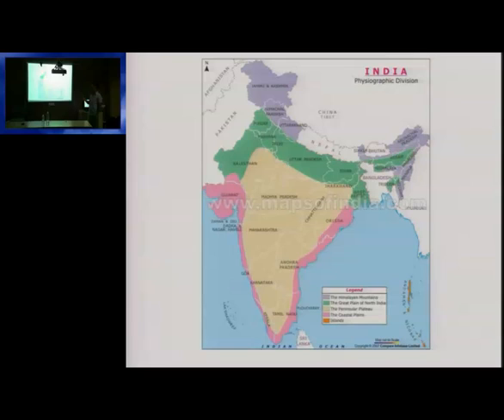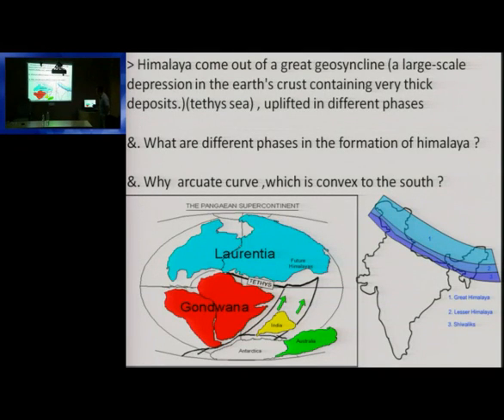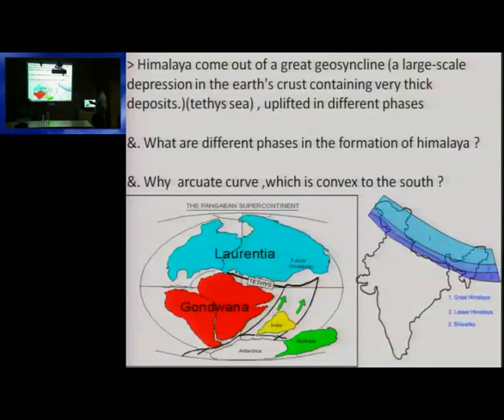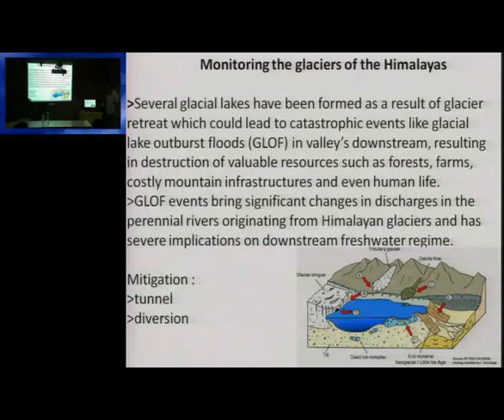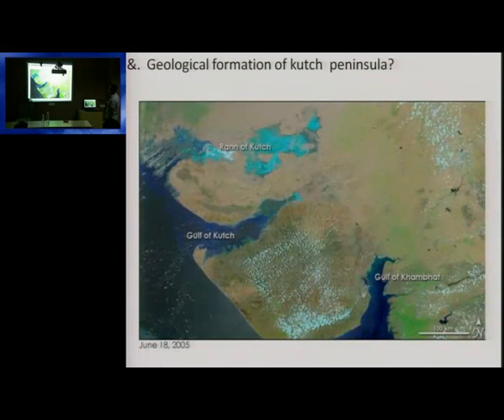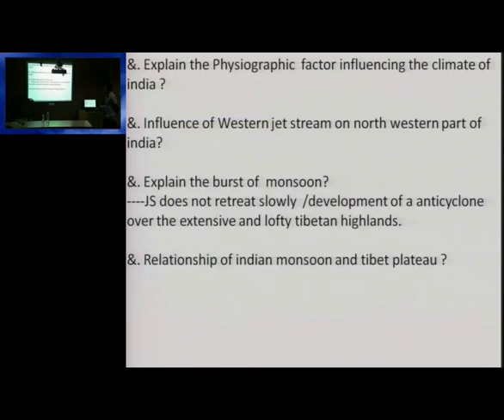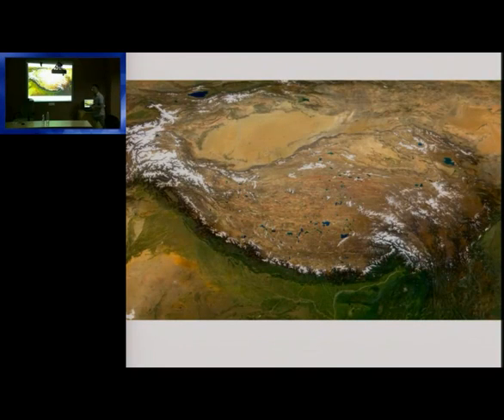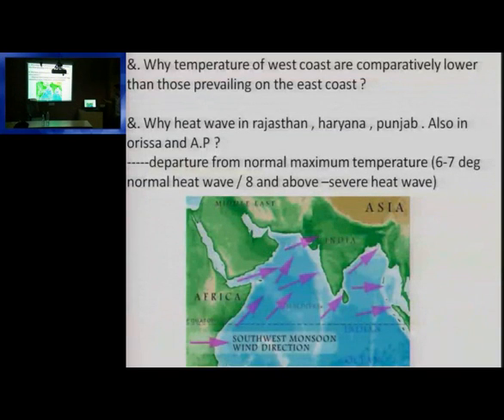MRG1/P3-Geography Mains Revision: Indian Physical Geography, Drainage, Monsoon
Language: English, Topics Covered:
- What are different phases in the formation of Himalaya?
- Why arcuate curve, which is convex to the south?
- What are the evidences to prove that himalaya are still rising?
- How does kashmir valley is formed?
- What is the potential of minerals and mineral oil exploration in Himalaya region?
- How doons in the west and duars in the east are formed?
- Monitoring the glaciers of the Himalayas
- What is the chief characteristics of great plain of north India?
- What is the evidence for taller height of Aravalli in the geological past?
- Reasons for the steep-sided, flat-topped hills or cliffs presenting the mesa-like stepped topography facing the Arabian Sea coast?
- Geological formation of Kutch peninsula?
- Uniqueness of Cauvery river
- Inland drainage of India
- Nature of relation between soils of northern plain and plateau with parent rock
- What is sedentary soil and transported /azonal soils?
- Explain the Physiographic  factor influencing the climate of india?
- Influence of Western jet stream on north western part of india?
- Explaining the burst of  monsoon
- Relationship of indian monsoon and tibet plateau
- Why temperature of west coast are comparatively lower than those prevailing on the east coast?
- Why heat wave in rajasthan , haryana , punjab . Also in orissa and Andra Pradesh?

Faculty Name: Mr.Sunep Jamir

within that goto Powerpoint "Mains Revision Folder"
Exam-Utility: UPSC IAS IPS Civil Services Mains exam, General studies paper 1, Geography optional Subject